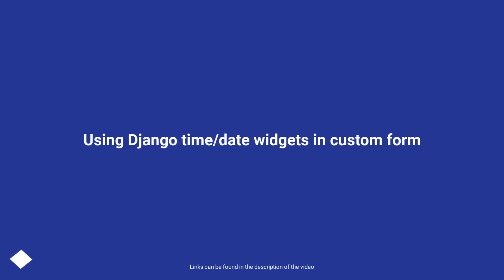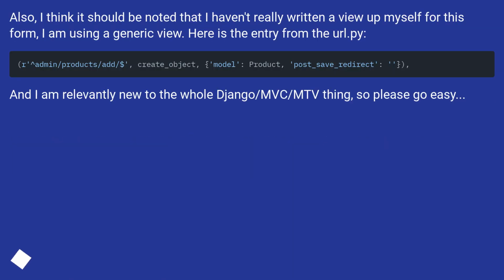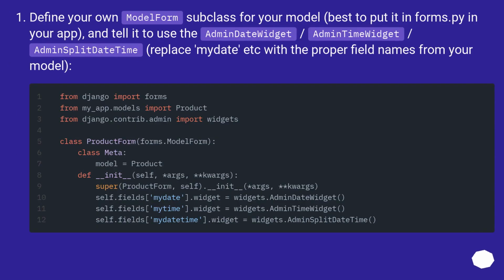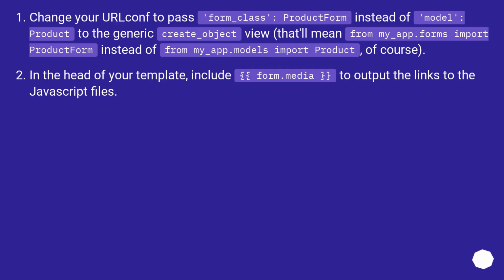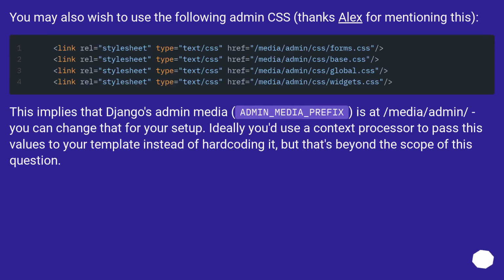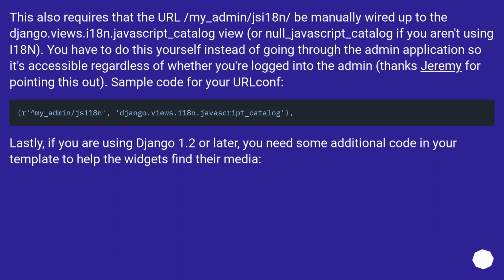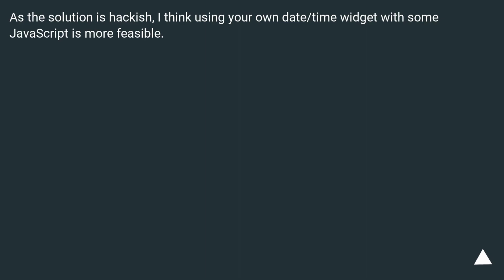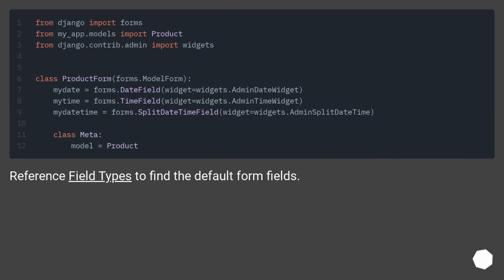Using Django time/date widgets in custom form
Chapters
00:00 Question
01:06 Accepted answer (Score 168)
04:48 Answer 2 (Score 66)
05:03 Answer 3 (Score 14)
05:54 Answer 4 (Score 13)
06:22 Thank you